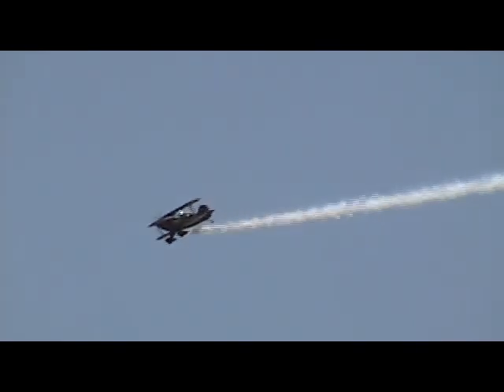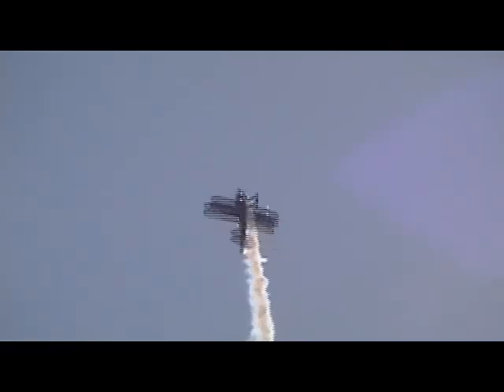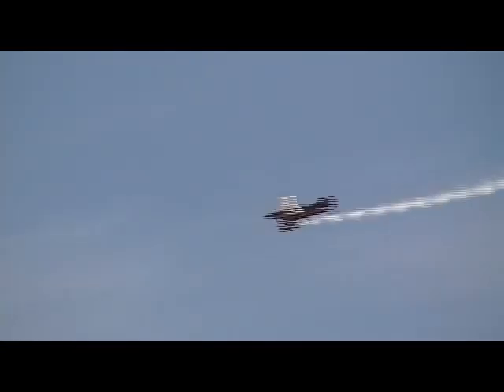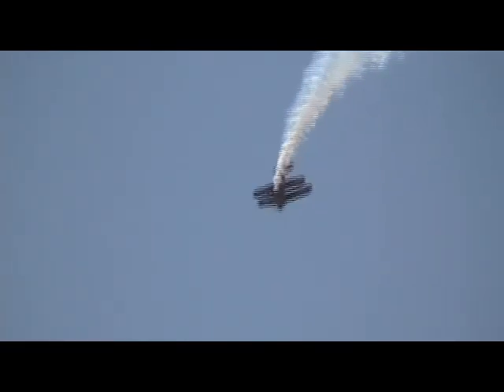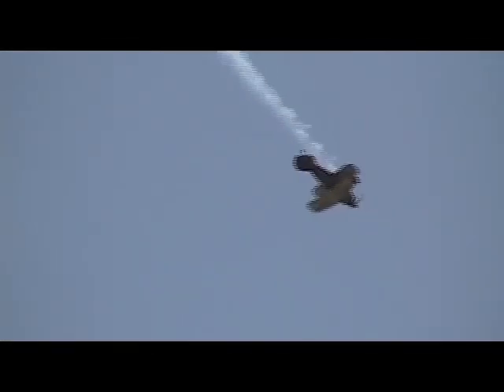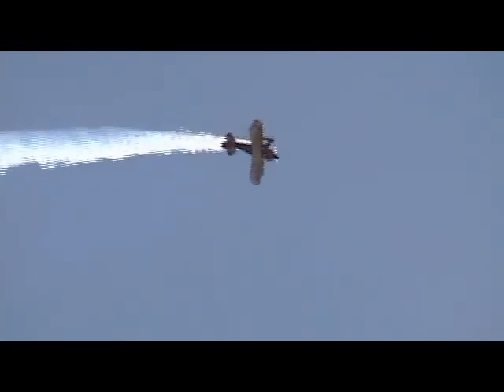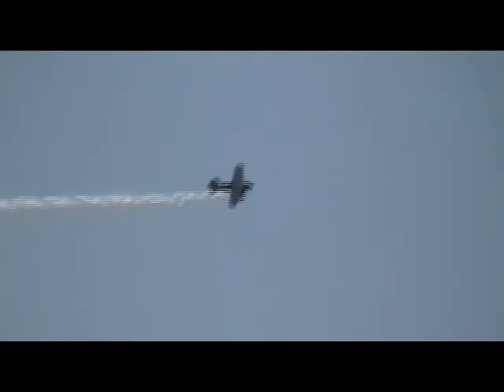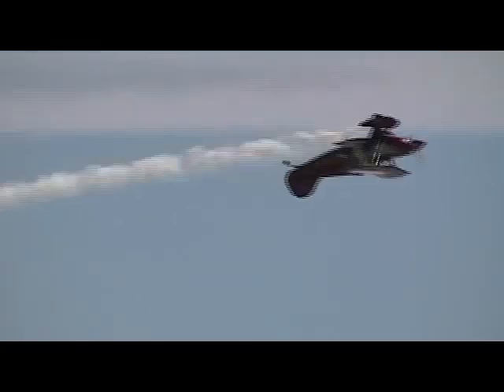Jacquie Warda Solo Performace**Jacquie B**Peoria IL**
Jacquie performs at the 2007 River City Air Expo in Peoria, IL. Jacquie flies a beautiful pitts named "Red Eagle" one of only three built by Curtis Pitts to fly around the Statue of Liberty after her refurbishing in 1986.